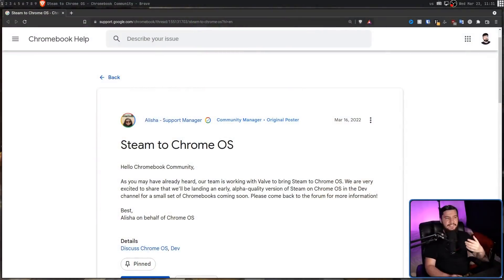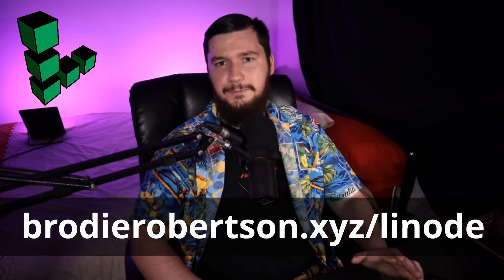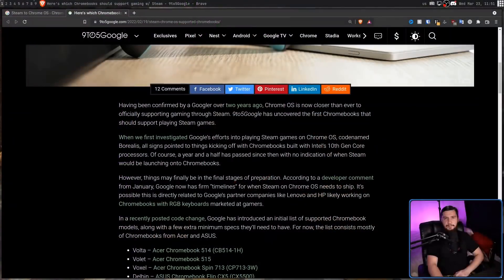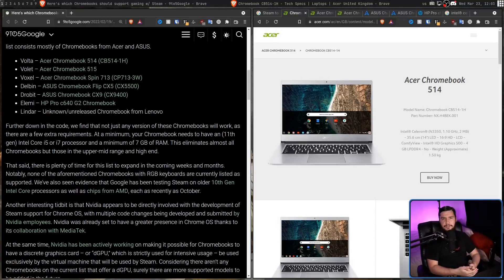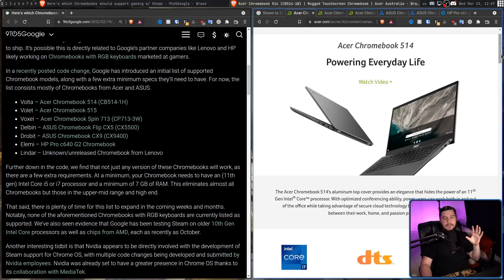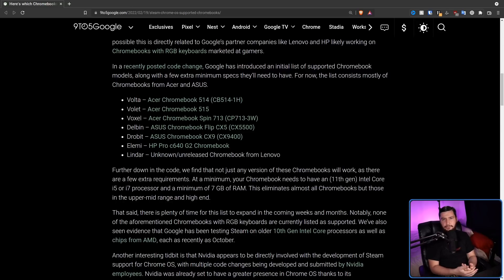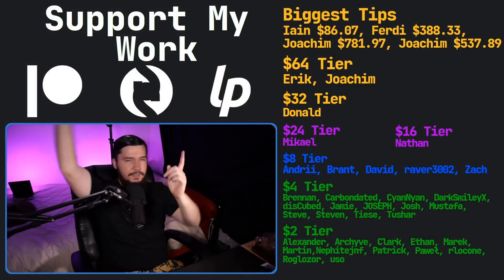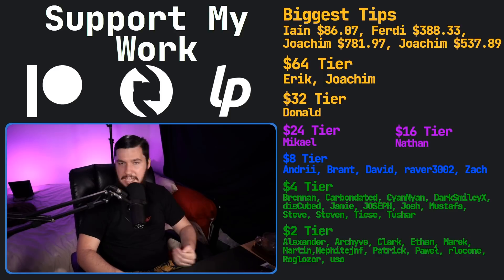Steam & Proton Are Coming To Chromebooks??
When you think Linux gaming you think of general Linux systems like PopOS, Arch, Manjaro, etc but soon that will change and Chromebooks will also have support for Steam and Proton

Credits
🎨 Channel Art:
All my art has was created by Supercozman